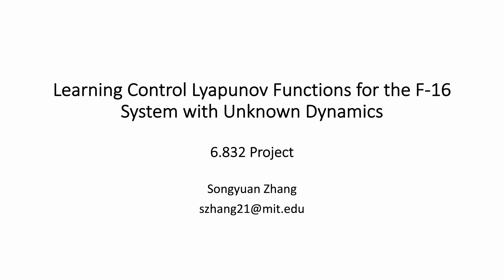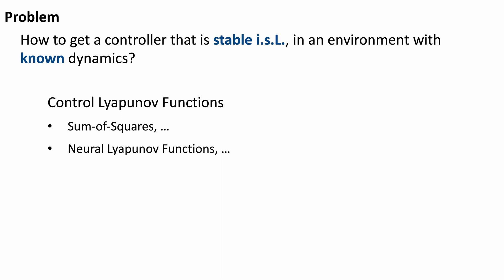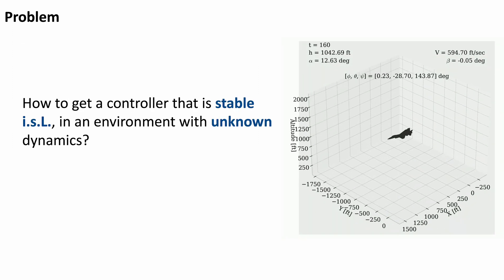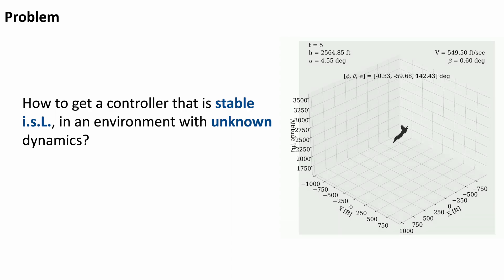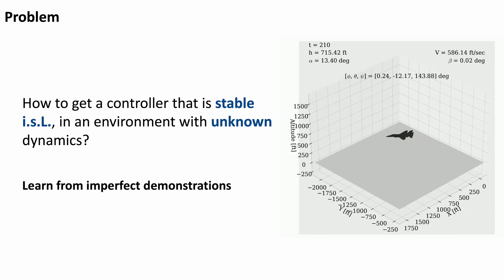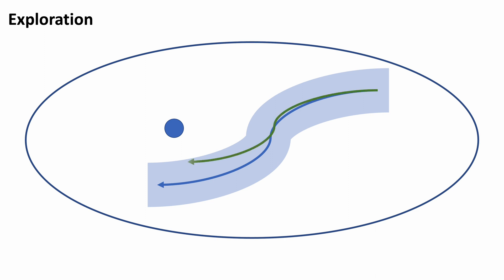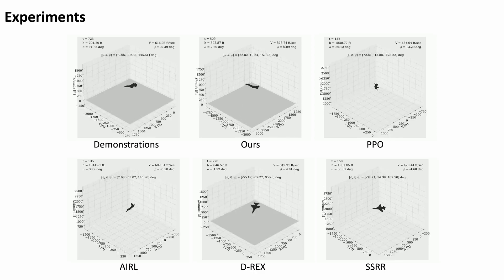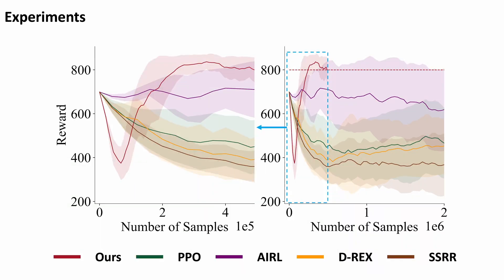Learning Control Lyapunov Functions for the F-16 System with Unknown Dynamics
MIT 6.832 Final Project